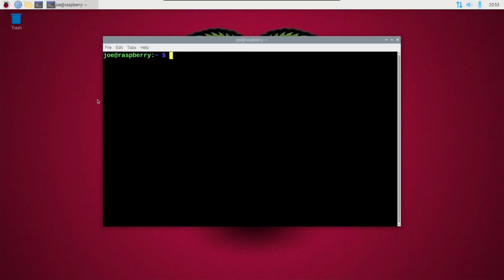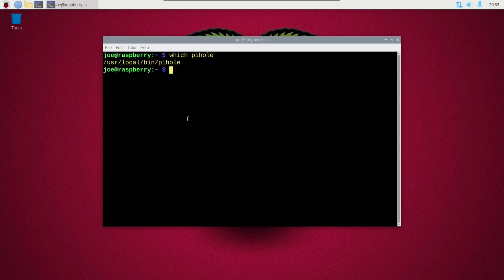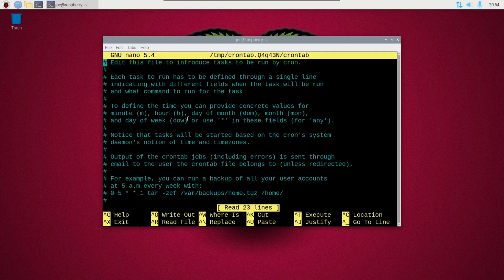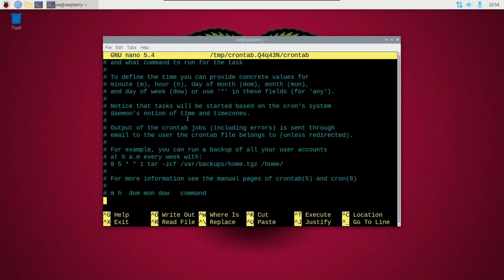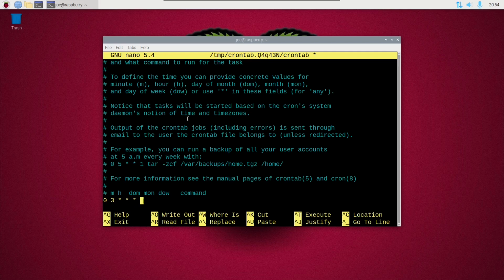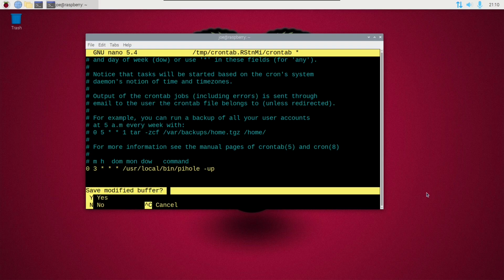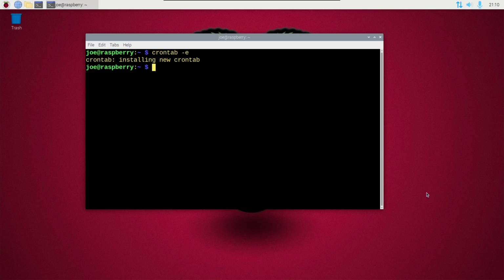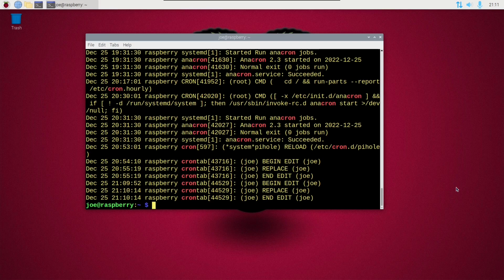Schedule Daily Automatic Updates For Pi-Hole DNS Server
How to schedule a daily automatic update for your Pihole DNS server.
Note: When using grep to search syslog for my cron job completion, I had to grep for my username or "CRON" and not "cron". This is what worked best for me:
"sudo cat /var/log/syslog | grep CRON | grep joe"